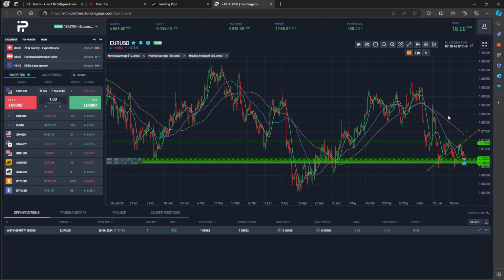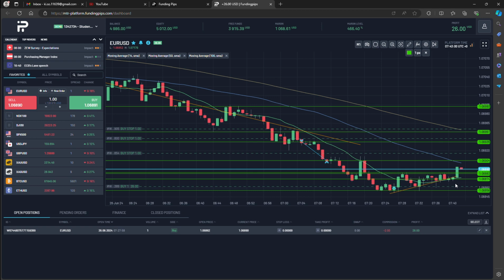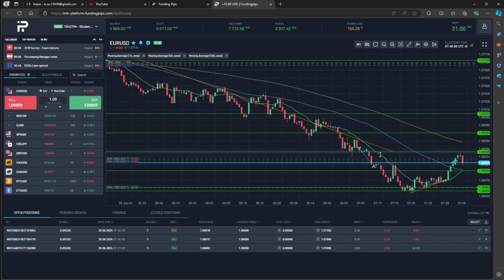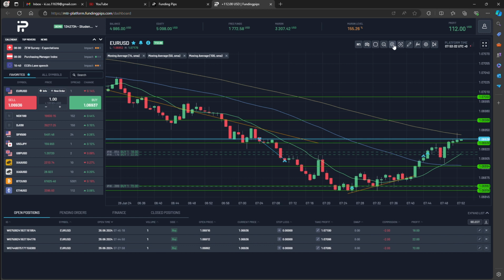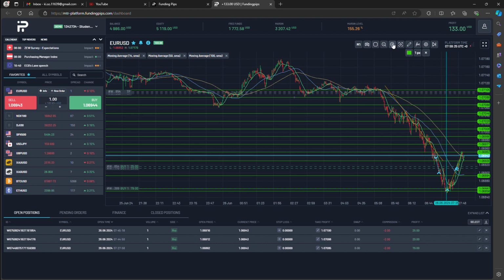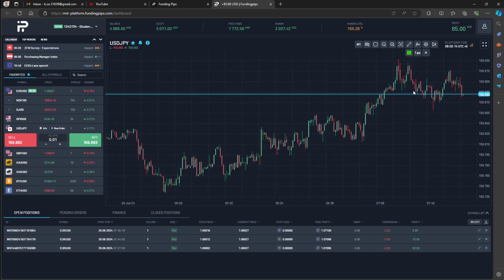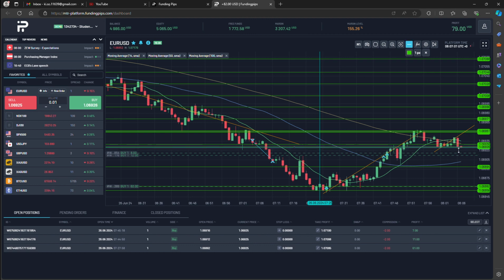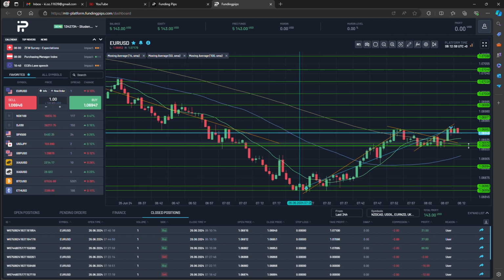Scalp Live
Scalped live after several mishaps on other accounts.  And in the end, my sell was only half of the move.